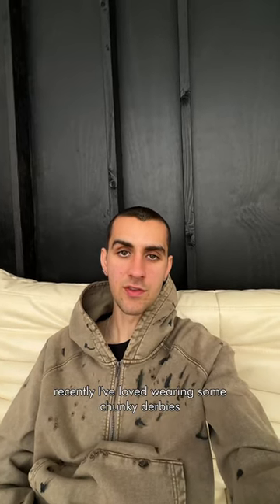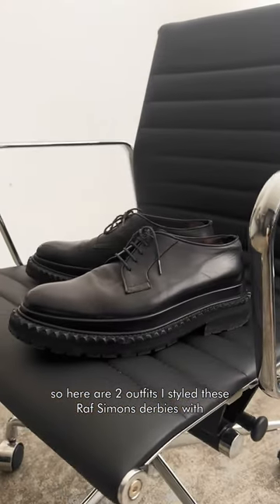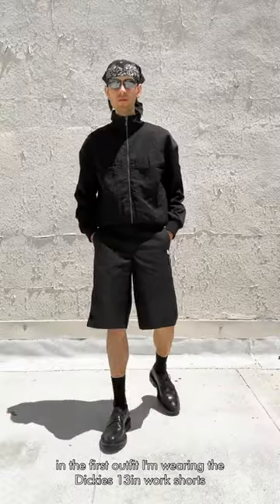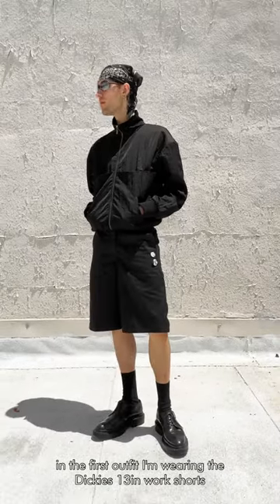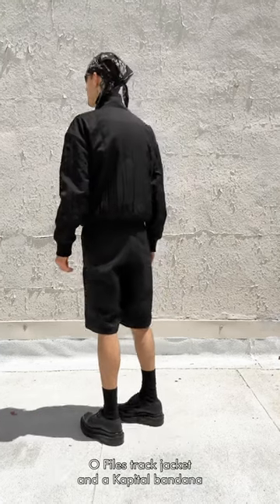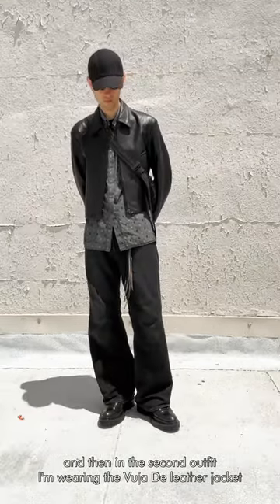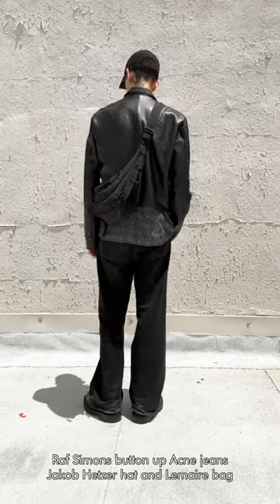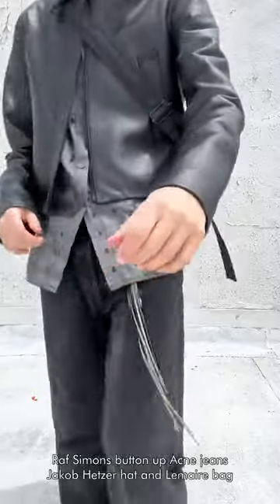2 outfits with the Raf Derbies 🫡 styling mensfashion